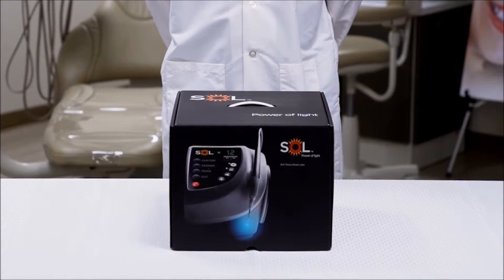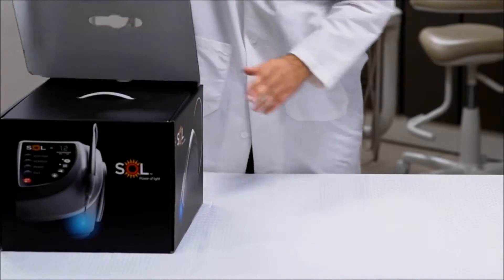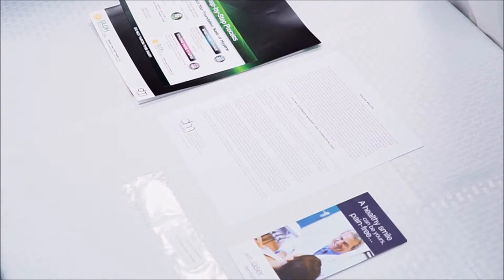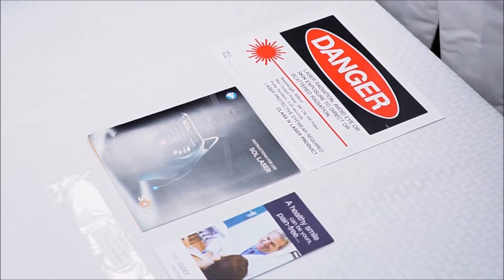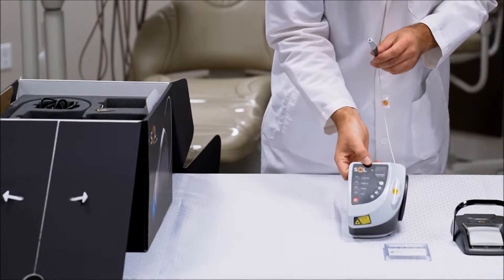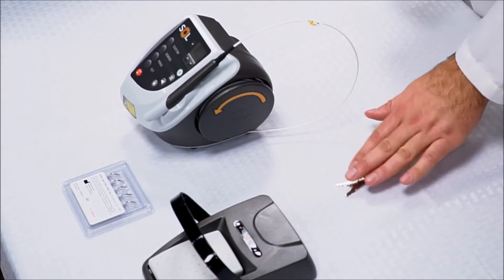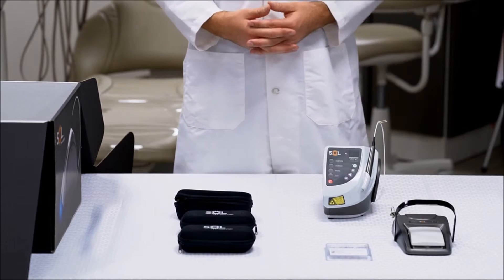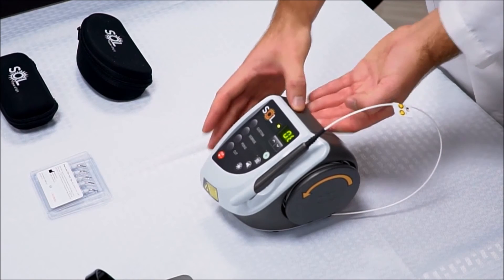General Setup and Use of the SOL Desktop Laser - Unboxing DenMat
SOL Desktop Laser

Guarda questo video dimostrando il disimballaggio di un SOL Desktop Laser di DenMat. Analizziamo in dettaglio i contenuti del kit per garantire che il laser sia pronto per il tuo prossimo paziente appena estratto dalla confezione. SOL® Desktop Laser è un laser portatile a diodi di tessuti molli che vanta un'interfaccia semplice che lo rende facile da usare per l'intera squadra.

Per anni il laser a diodo portatile SOFT SOL ® ha offerto prestazioni eccezionali ad un prezzo appetibile. Realizzato negli Stati Uniti secondo i più elevati standard di qualità e supportato da una garanzia di 2 anni, SOL Desktop Laser è un'aggiunta ambita a qualsiasi pratica.